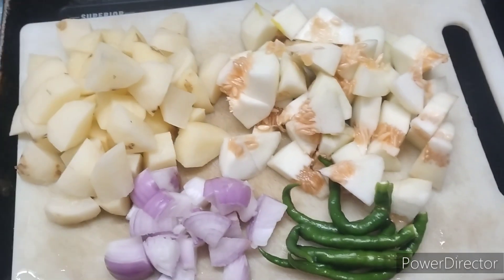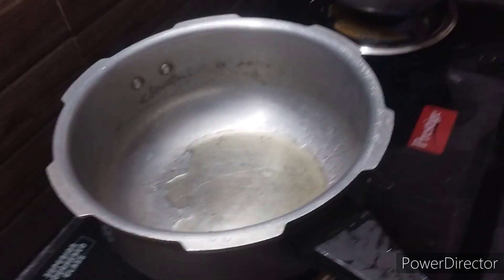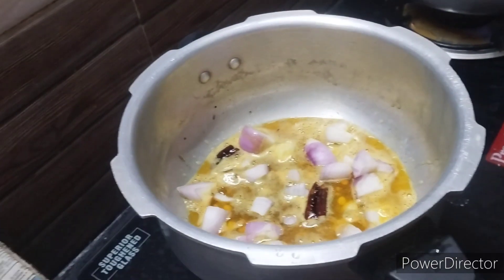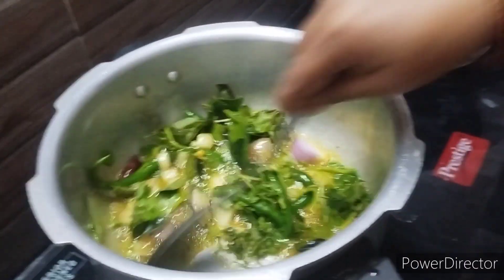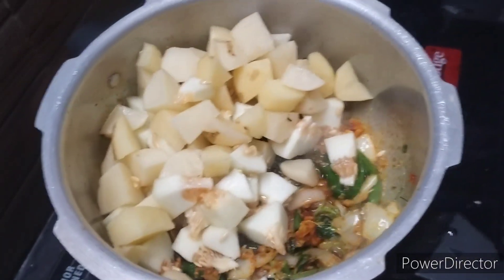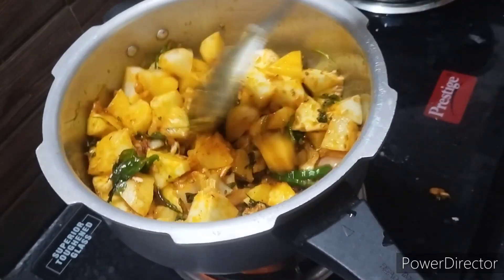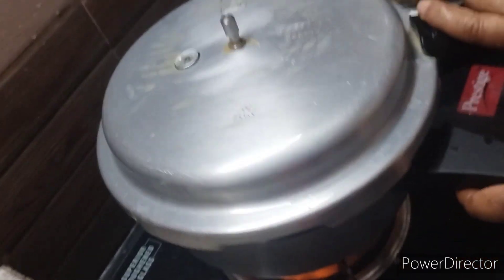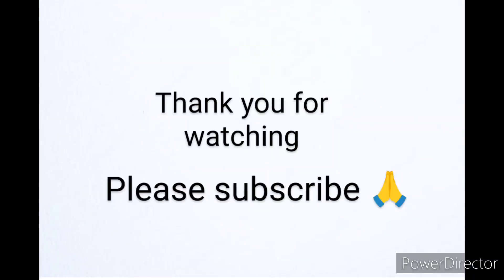how to make potato curry in easy method 😋😋👌🥔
@ ammamma kitchen and vlogs